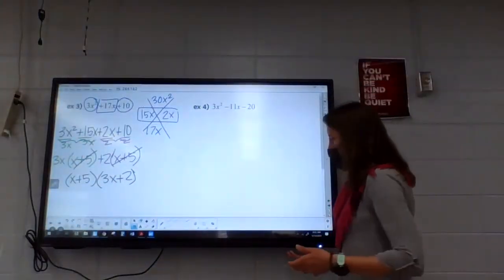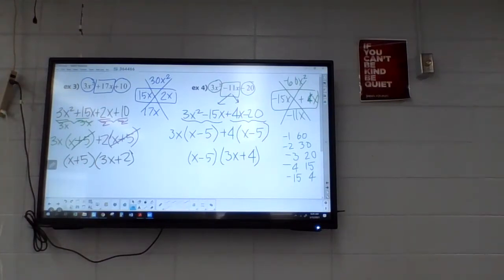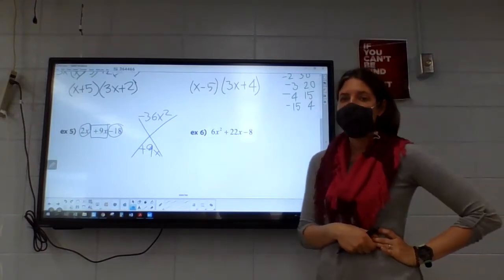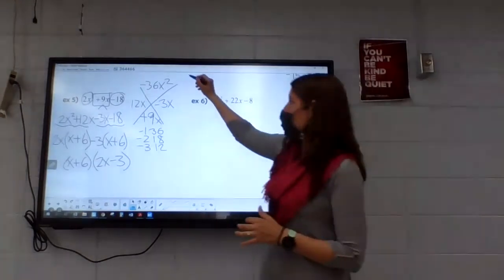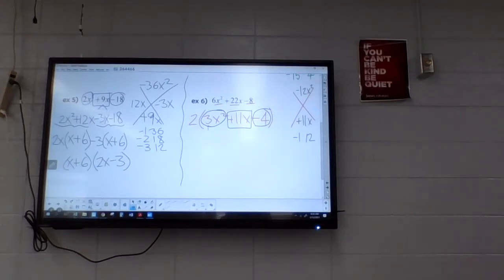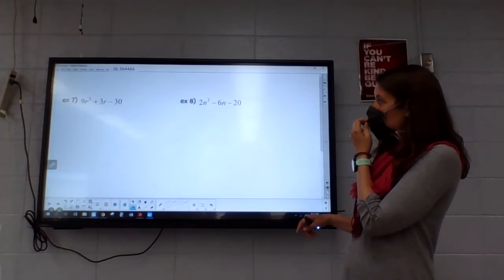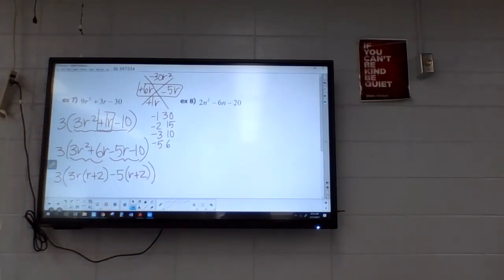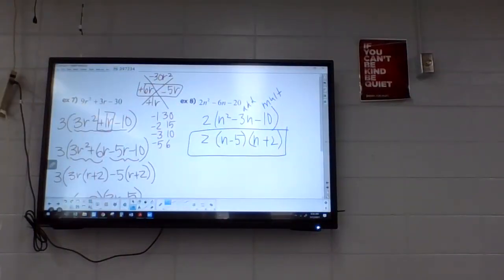9.6 part 2 algebra 5/12 /21